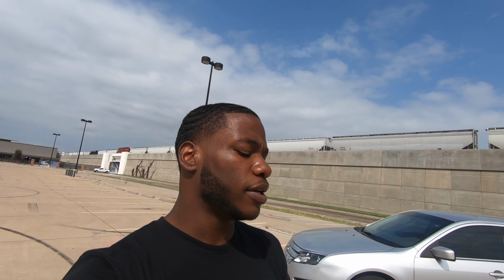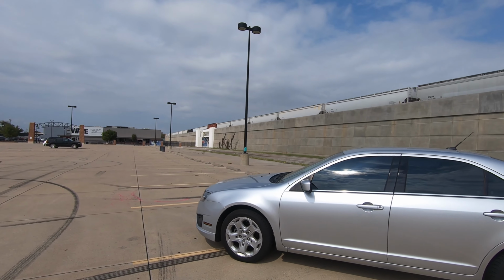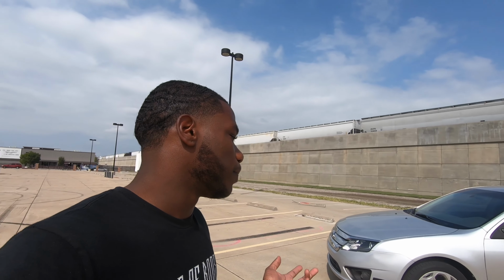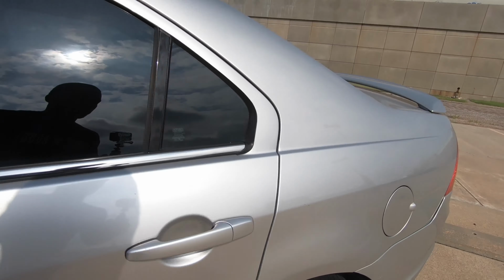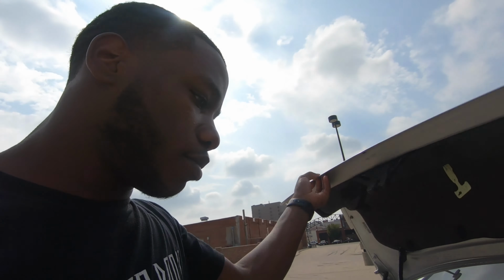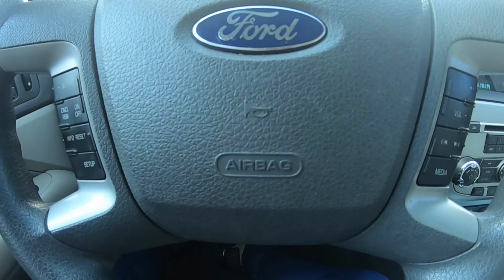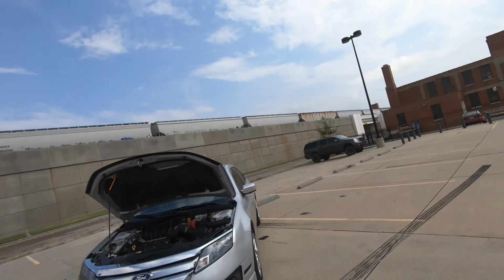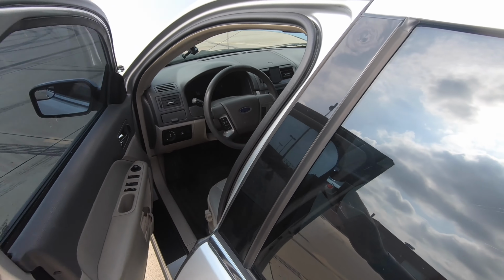5 things I LOVE about my 2011 Ford Fusion SE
Welcome to the channel! Juat a quick video going over a few of my favorite things about my 2011 Ford Fusion! Hope you enjoy and don't hesitate to comment if you have any questions!